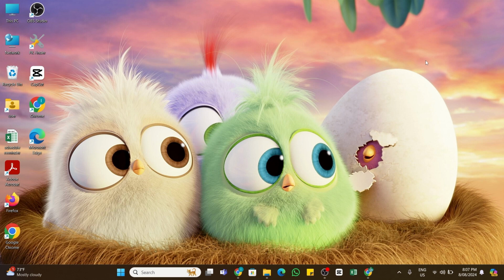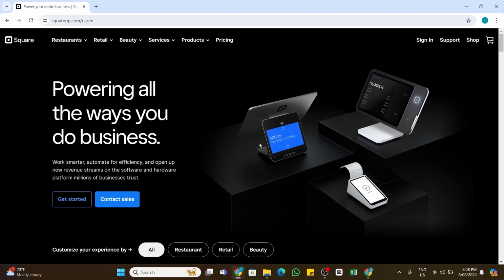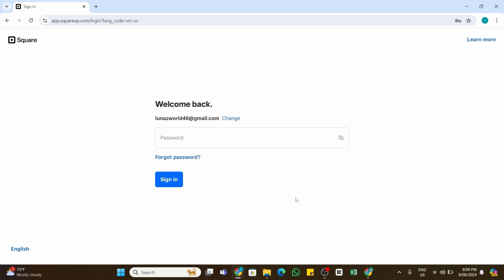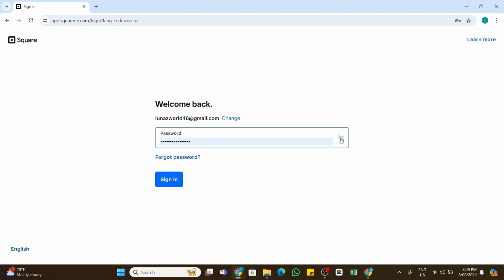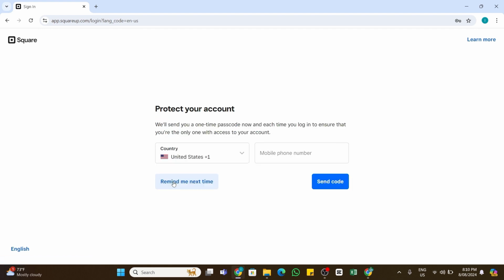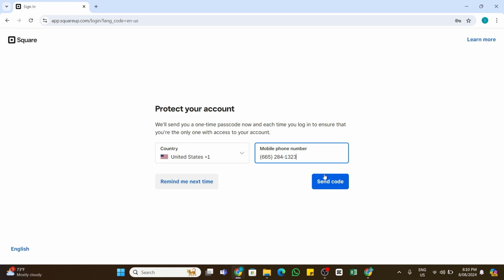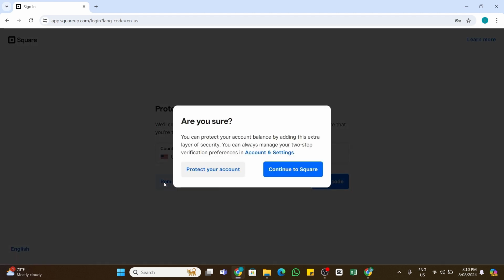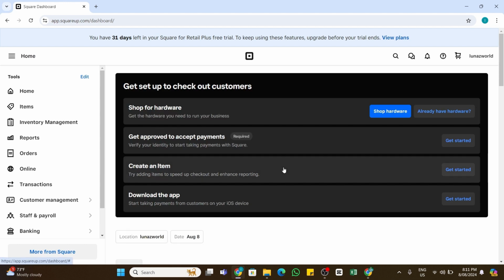How To Login Square Up Account 2024 | Sign In Square Account For Payments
"How To Login Square Up Account 2024 | Sign In Square Account For Payments" - A Video Guide by How To Tutorials.

Need to access your Square Up account to manage payments and transactions? This video guides you through the login process for your Square Up account. We’ll cover everything from entering your credentials to troubleshooting common login issues. Follow these steps to seamlessly access your account and manage your financial activities with ease.